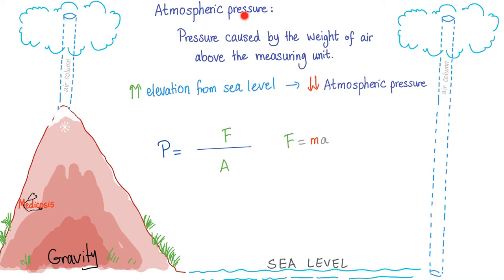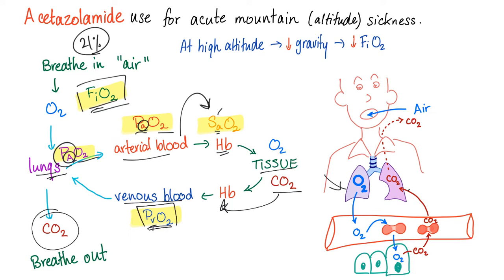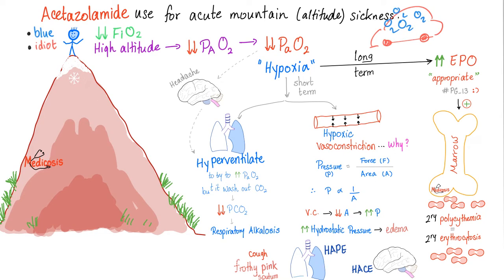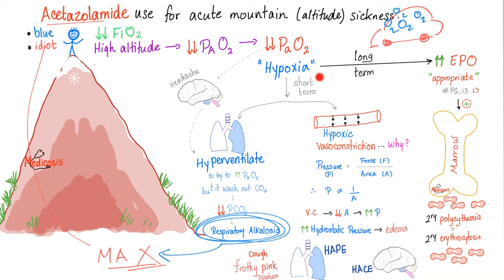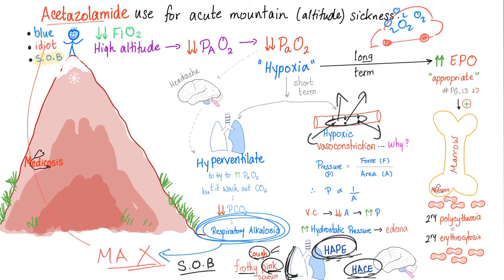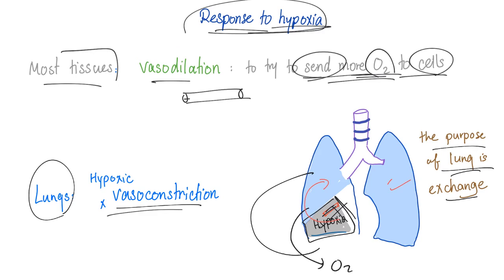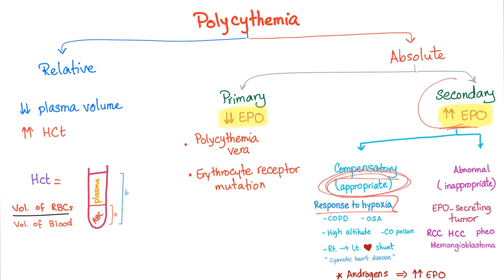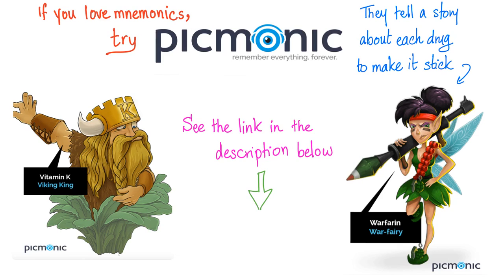Acute Mountain Sickness (AMS) - What Happens to your Body Up There 👆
High-altitude sickness….Acute mountain sickness…What happens to your body at high elevations (high elevations)…😍🖼Animated Mnemonics (Picmonic)

Get my notebook and pdf notes (and cases) If you like my videos, please consider leaving a tip